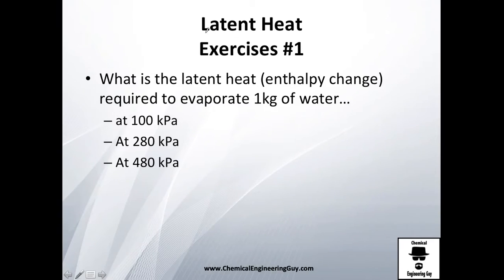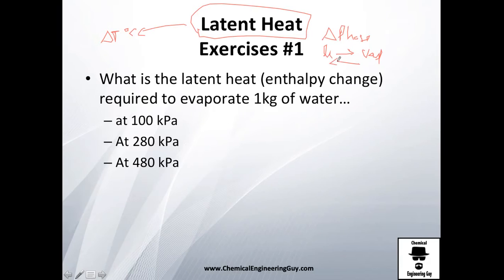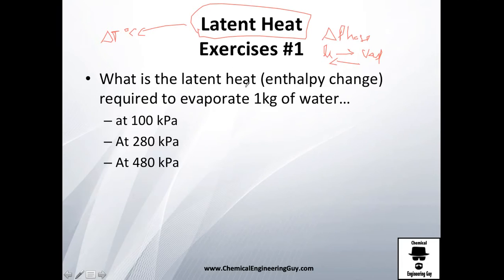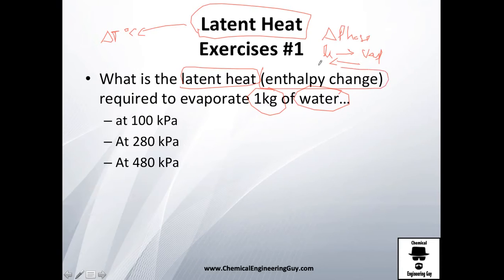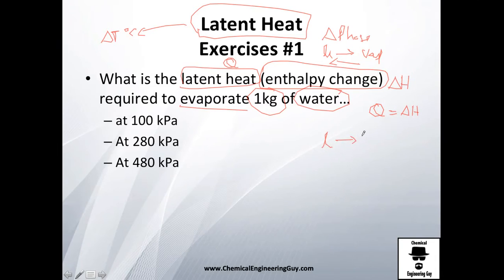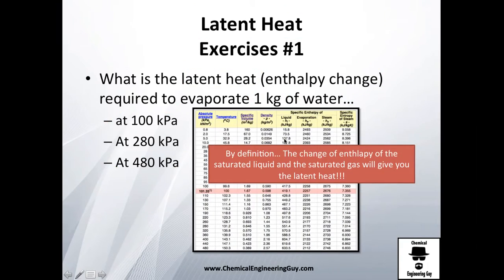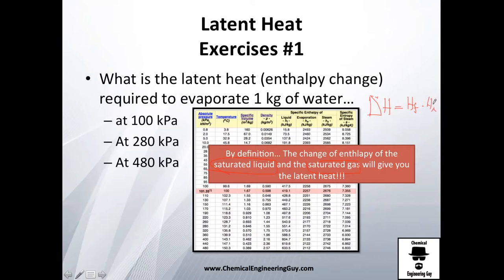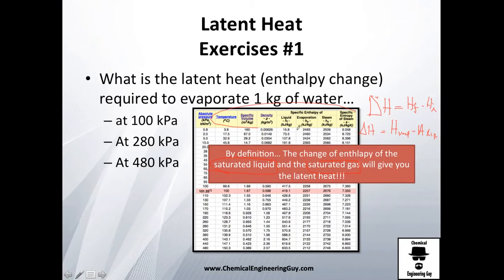Latent Heat Exercise #1 of 3 // Thermodynamics - Class 103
An exercise to practice latent heat calculations (energy required to change phase)

Course is based on the next Texbook:

Michael Boles